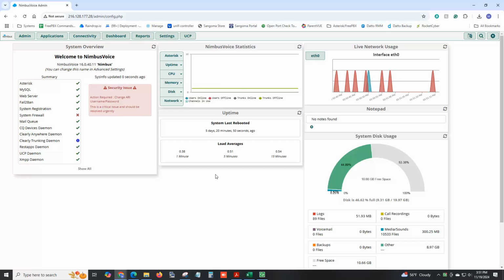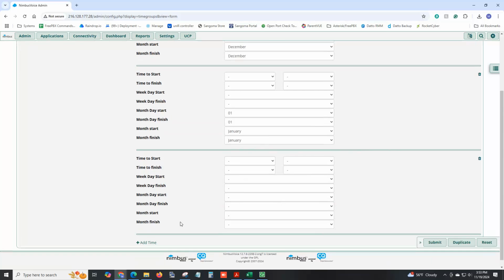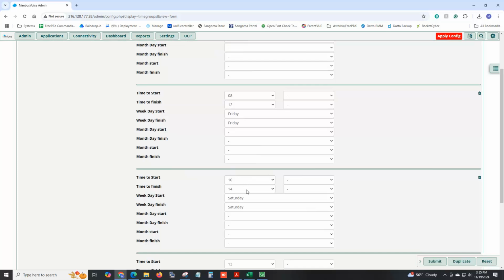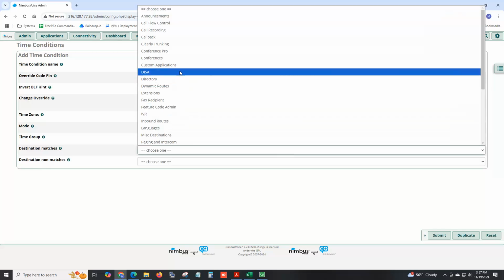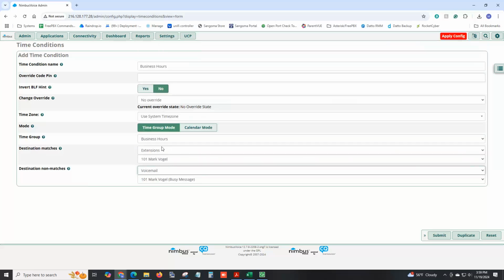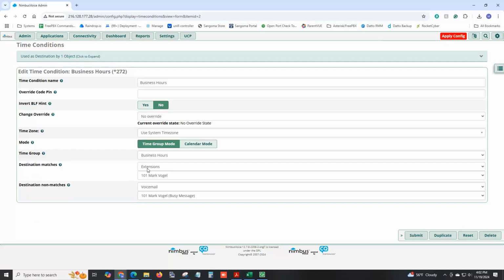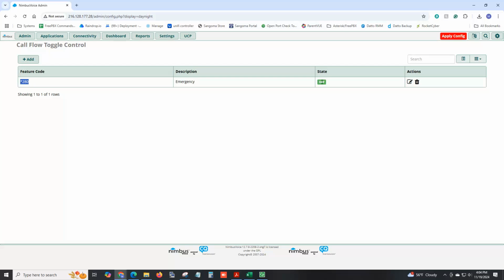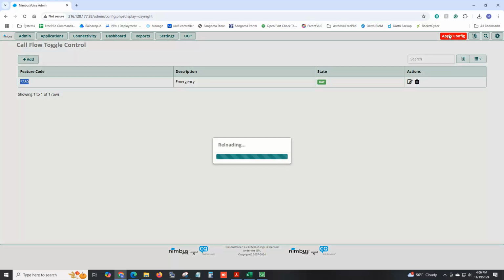CQ Certification - Module 3 - Call Routing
Time Groups
Time Conditions
Call Flow Control